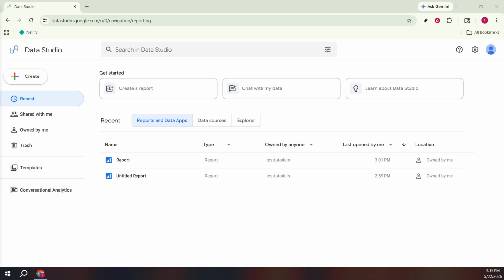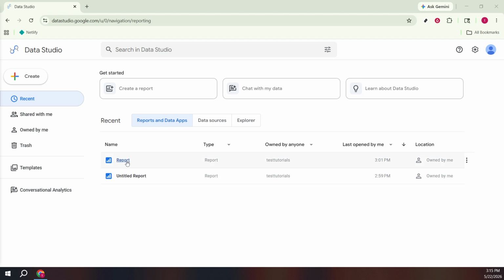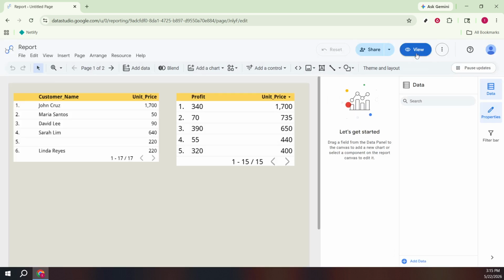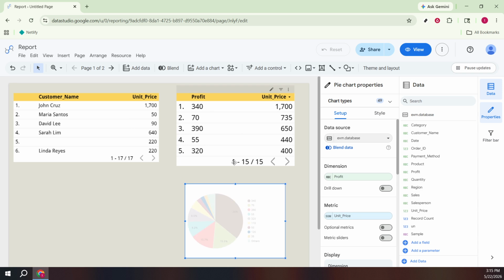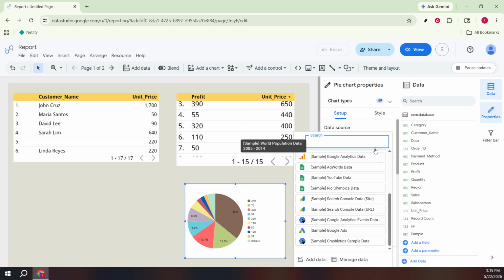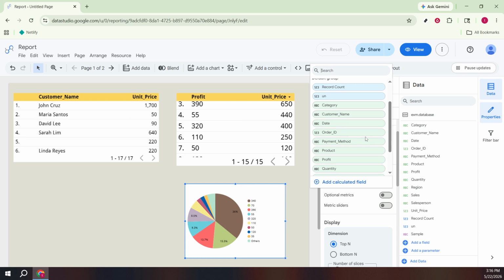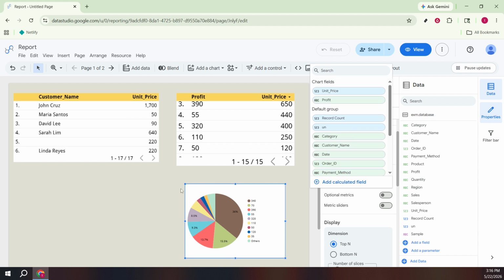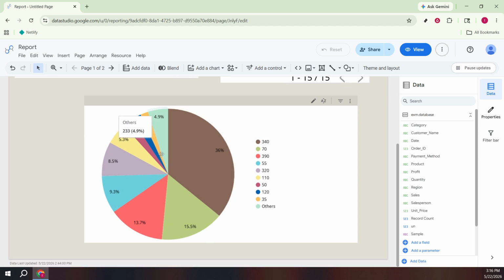How To Add Personas To Pie Chart On Looker Studio [2026 Guide]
How To Add Personas To Pie Chart On Looker Studio